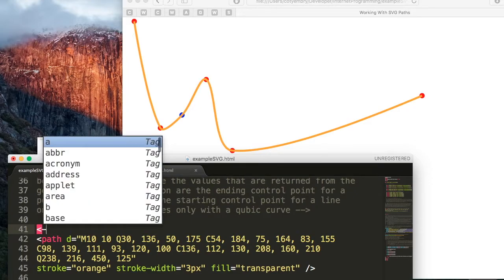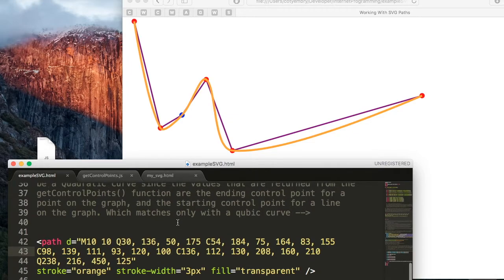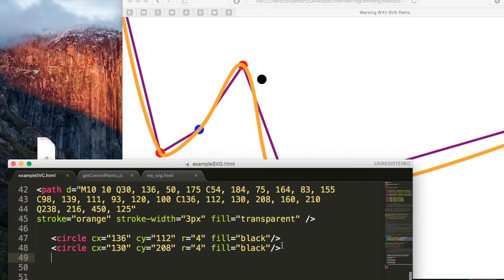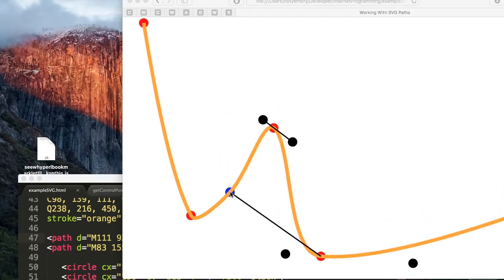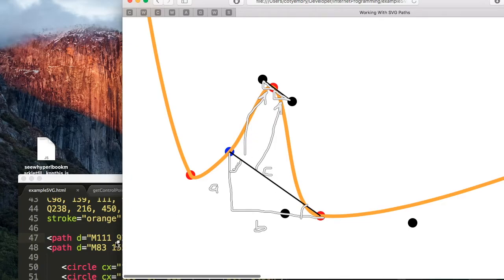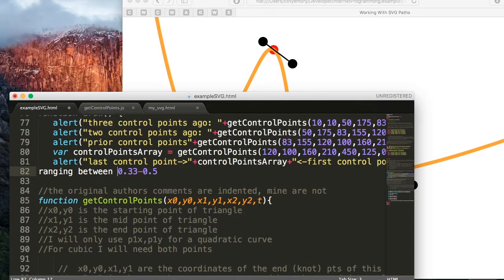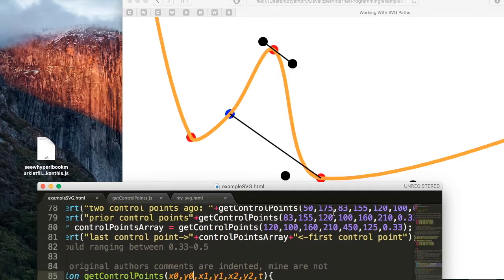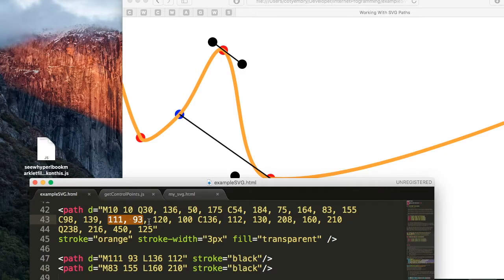Spline Interpolation With Cubic Bezier Curves Using SVG and Path (make lines curvy)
This demonstrates how to created a nice curvy graph in SVG using path and cubic bezier curves with quadratic curves as well. It explains control points and how to calculate them, explains what a line segment is, and the knots for the line segments (where they meet). This can be done in Canvas with HTML as well with the same method but I just demonstrated it with SVG. You can use the code if you want to. Make money with it, that would be great! Use at your own risk. It's not my problem if it messes anything you use up. Continue at your own discretion.